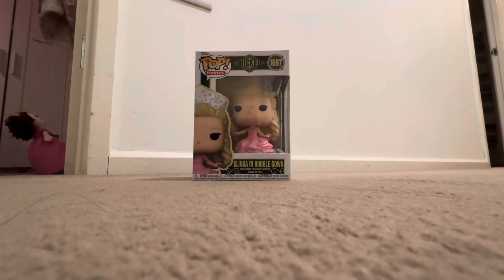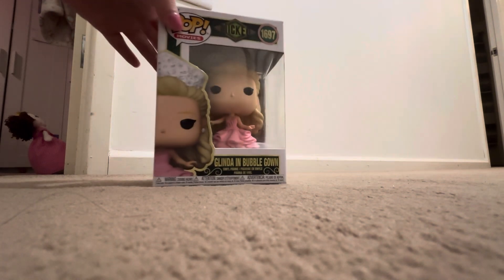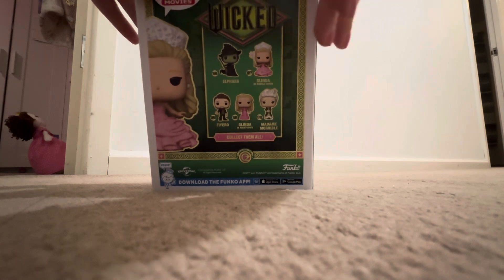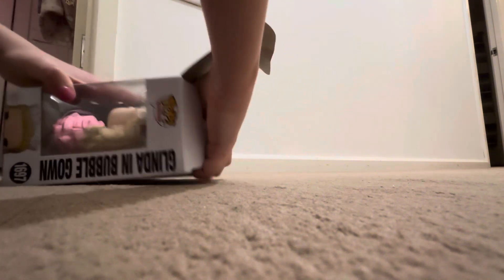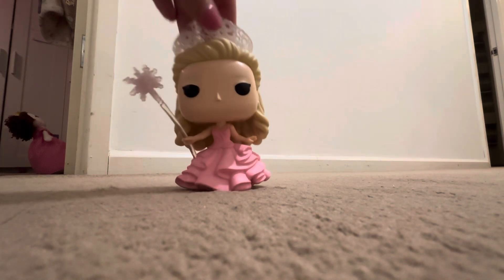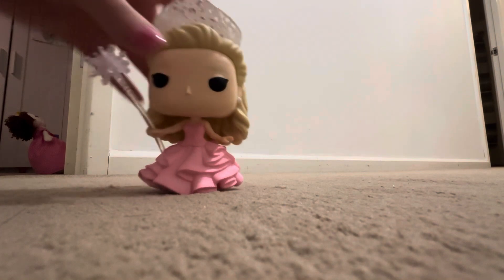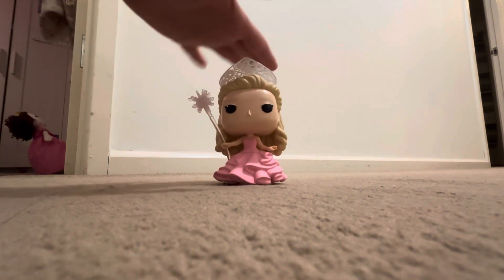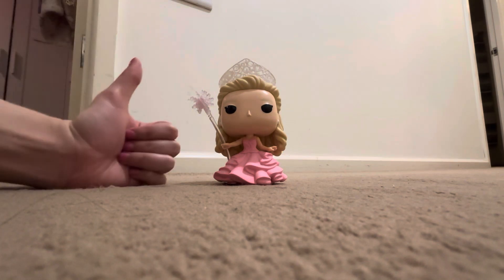Glinda Funko Pop Bubble Gown Review 🩷